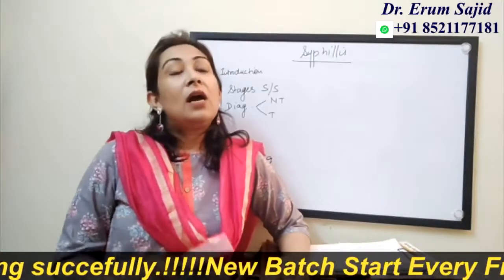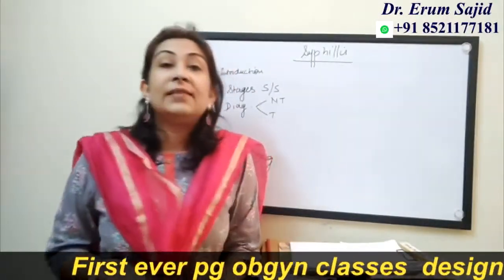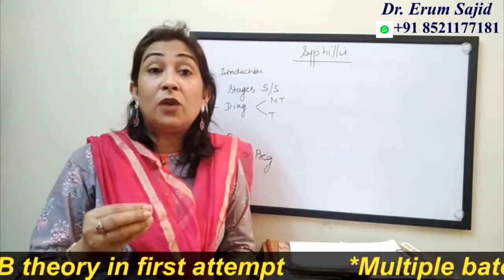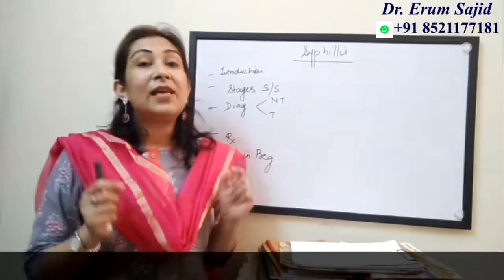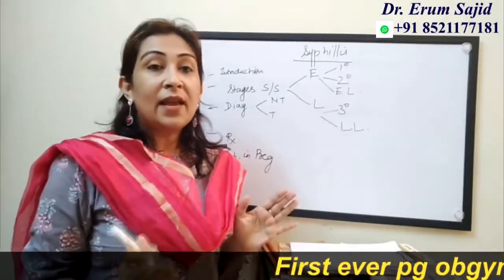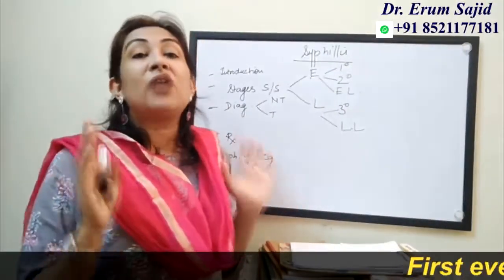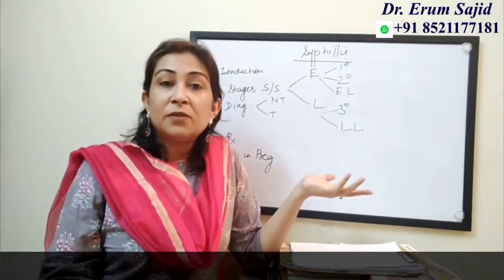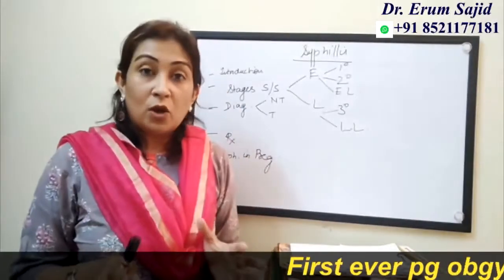Syphilis.............conceptualized!!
New Batch Start Every Friday